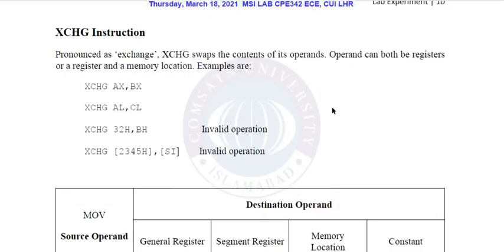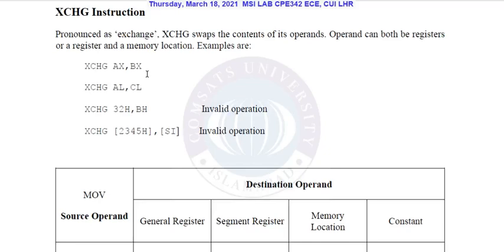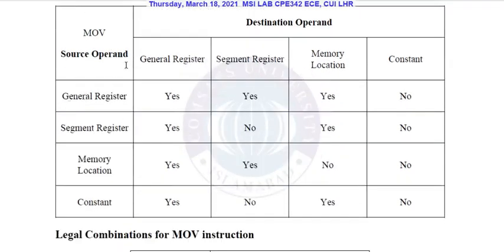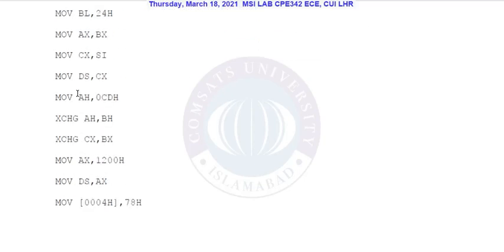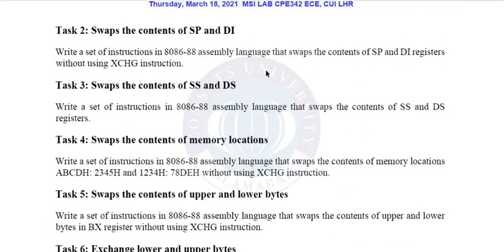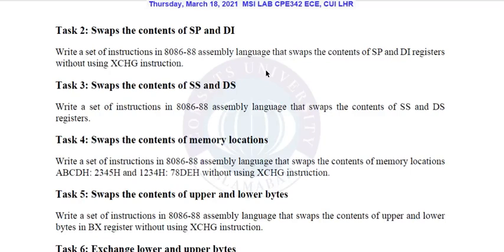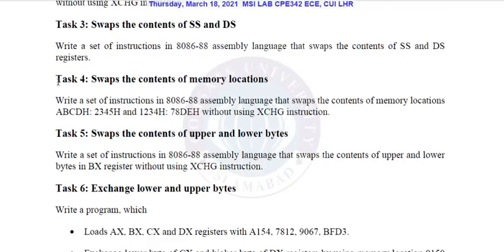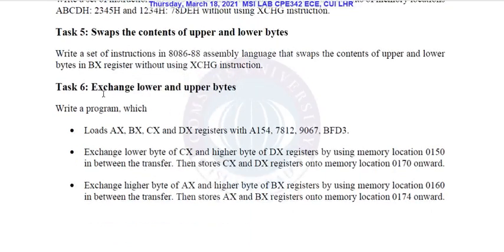Working of Data Transfer Instructions of Assembly [MOV and XCHG] using EMU8086 Part 2